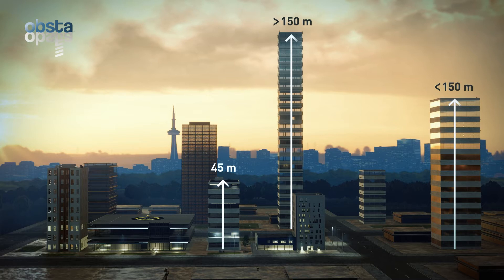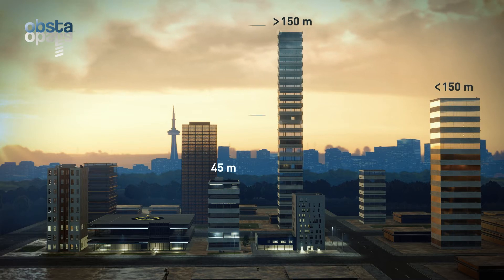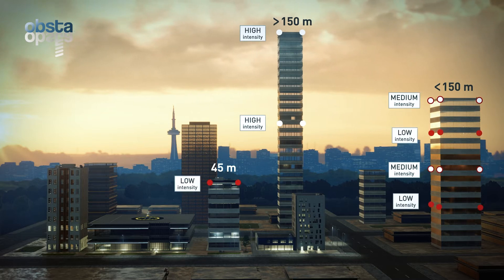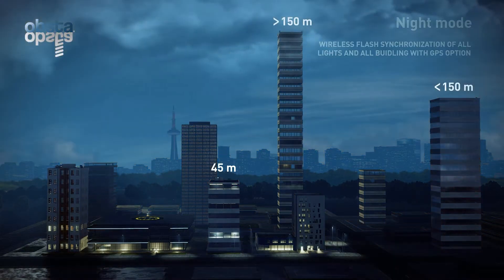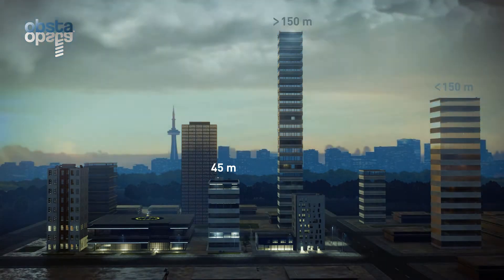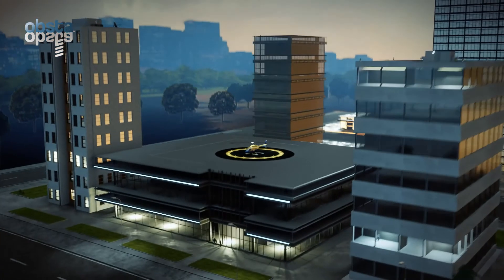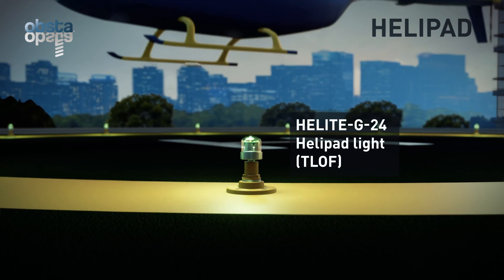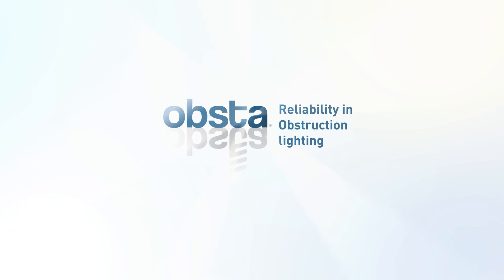OBSTA obstruction lights for building and helipad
Aircraft Warning Lights are defined as per International Civil Aviation Organization (ICAO) or Federal Aviation Administration (FAA) in USA
Their role is to indicate to aircraft or helicopter pilots the presence and the shape of obstacles from any direction
3 types of lights are detailed by ICAO: High Intensity, Medium Intensity and Low Intensity
There are 3 typical combinations depending on elevation and so the risk: below 45m, between 45m and 150m, above 150m
Of course, in case of adjacent buildings in same area, intermediate levels lights may be omitted as per Local civil Aviation recommendations.
Objective remains to orient warning lights beams around obstacles, but avoid any disturbances between each building and windows.
In the first case of a building inferior to 45m, low intensity warning lights are required
Our NAVILITE range, with very compact and resin moulded LED fixture offers all possibilities for mounting and wiring
Each low intensity shall be spaced at longitudinal intervals not exceeding 45 m
Now in the case of a higher tower above 45m but below 150m height, Medium Intensity lights are required on top. Also, if the tower is 105m above the ground or surrounding buildings, intermediate levels alternating Medium and Low intensity are needed every 52m maximum
For installation on roof top and for 360° warning light beam our OFI360 Dual Colour is the perfect choice
On day time the White LEDs embed into each projector will flash at 20,000 candelas.
On night time, a photosensor will switch to the RED LED's circuit into the same fixture. Red at night can flash or be fixed, depending on local civil aviation recommendations
In case night time only red marking is required by Civil aviation, white colour flashes are not used during day
In that case we also have cost effective solution with OBSTAFLASH COMPACT (OFC) model
As an engineering company, OBSTA values the work of Architects, Designers and Facade Engineers
OBSTA has developed a unique projector concept to be directly mounted and integrated on vertical facades plan AROUND the obstacles.
By using 2 of our patented projectors into a dedicated bracket. And implementing minimum 3 of these fixtures...
...We can highlight any complex design in all directions.
At each level, we have power and control cabinets but also junction boxes option to meet any configuration
OFP range offers infinite customization to spouse all curves, facades, parapets or balconies
For the last and highest case of skyscrapers above 150m, ICAO recommends the use of High Intensity Warning lights
Still with our modular projector technology, our OFH-120 ticks all boxes
200,000 Candelas white flashes at day
20,000 Candelas white flashes at twilight
2,000 Candelas white flashes at night (or red flashing or fixed still according to local authority)
OBSTA has also developed its own speciality lights for HELIPAD's